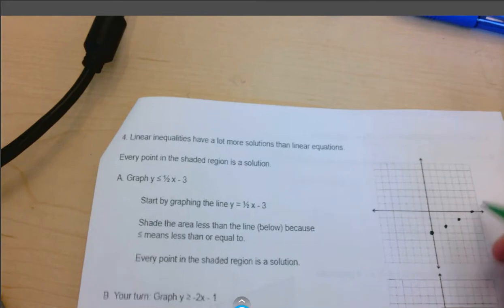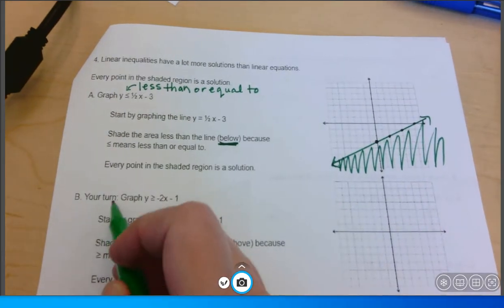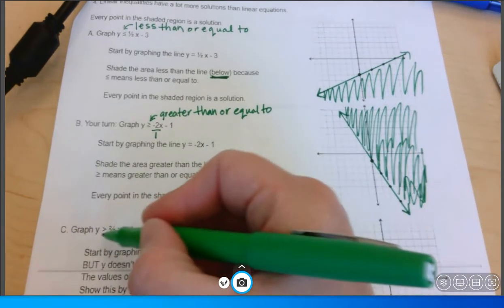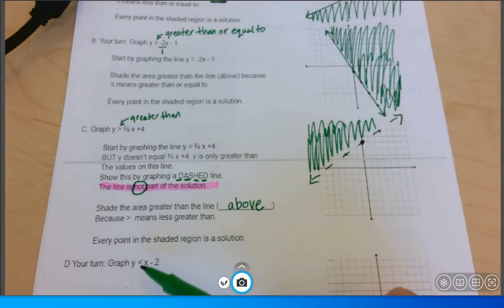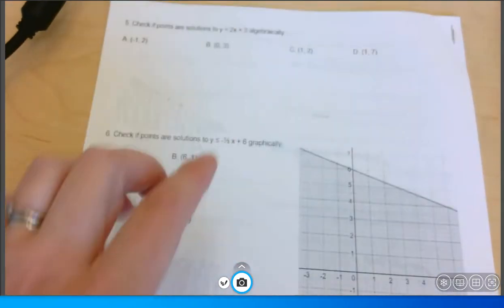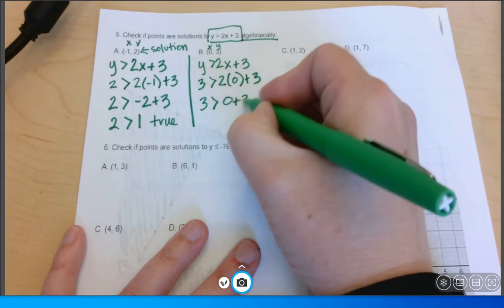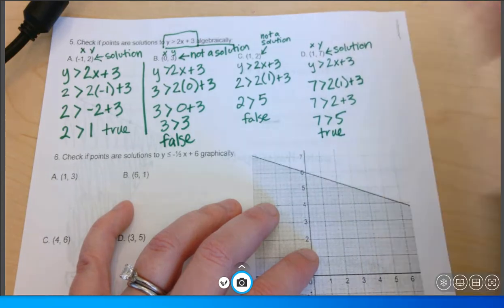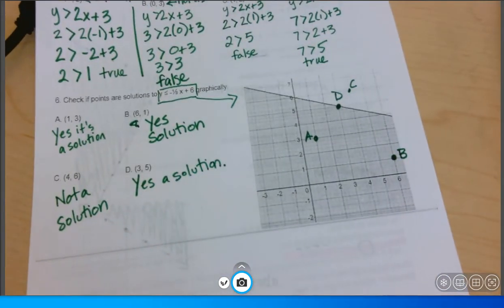AFDA U6 Day 1 pages 3 4